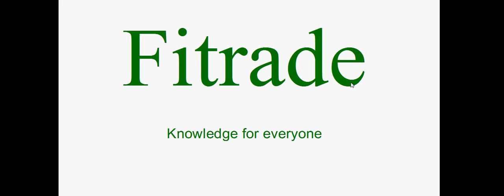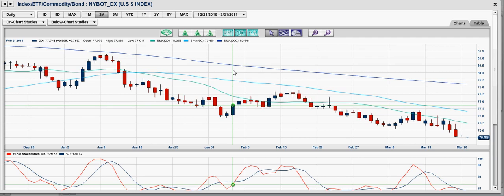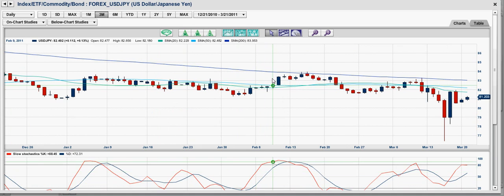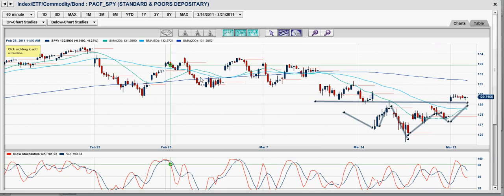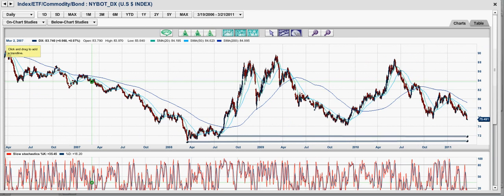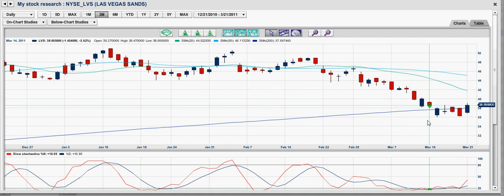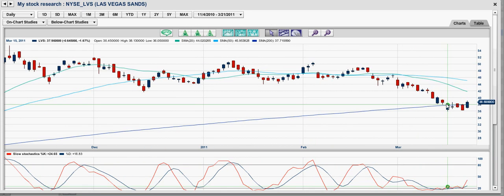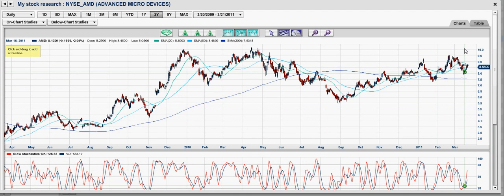3/21/201 I SPY Inverse Head and Shoulder! Dollar Index falls! Stocks Ripe For Reversal!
Alex Cho's/Fitrade video's are not an investment advisory service, nor a registered investment adviser or broker-dealer and does not purport to tell or suggest which securities customers should buy or sell for themselves. You understand and acknowledge that there is a very high degree of risk involved in trading securities. Factual statements on the Company's website, or in its publications, are made as of the date stated and are subject to change without notice. It should not be assumed that the methods, techniques, or indicators presented in these products will be profitable or that they will not result in losses. Past results of any individual trader or trading system published by Company are not indicative of future returns by that trader or system, and are not indicative of future returns which be realized by you. In addition, the indicators, strategies, columns, articles and all other features of Company's products (collectively, the "Information") are provided for informational and educational purposes only and should not be construed as investment advice. Such set-ups are not solicitations of any order to buy or sell. Accordingly, you should not rely solely on the Information in making any investment. Rather, you should use the Information only as a starting point for doing additional independent research in order to allow you to form your own opinion regarding investments. You should always check with your licensed financial adviser and tax adviser to determine the suitability of any investment